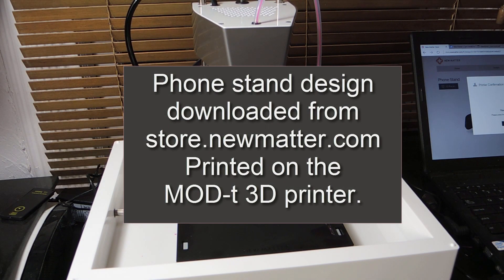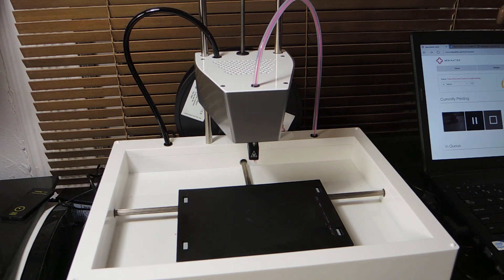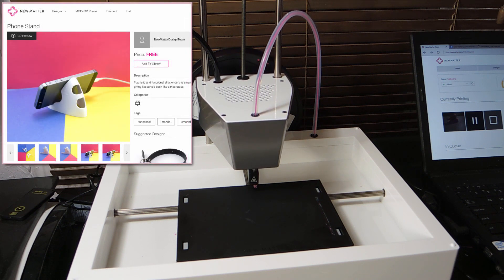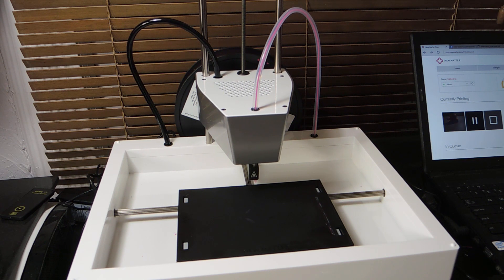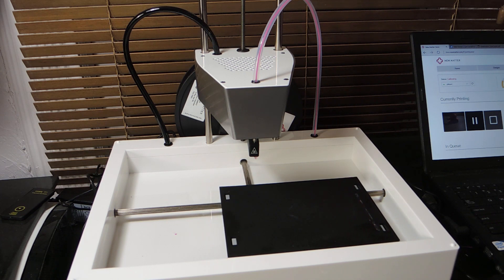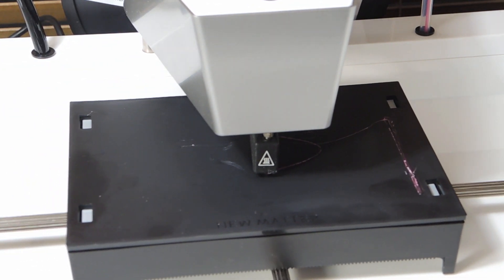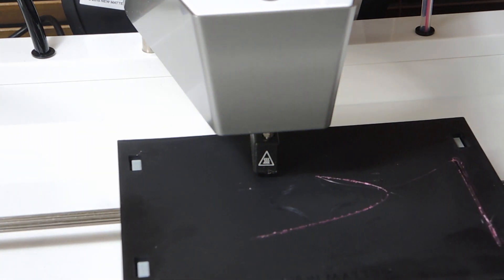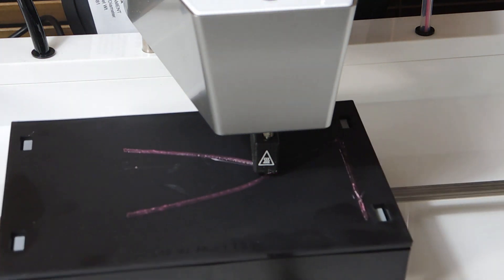MOD-t 3D Printer - Phone stand print demo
This is the first design I downloaded from the store.newmatter.com site.  I made this print on the same evening that I received my new printer.  I hope this is useful for new MOD-t owners, or those considering acquiring a 3D printer.